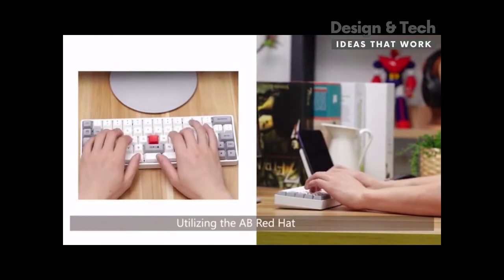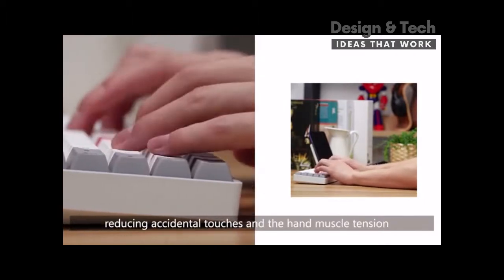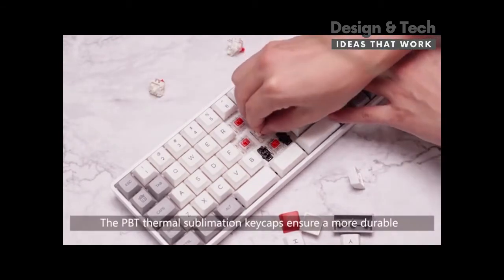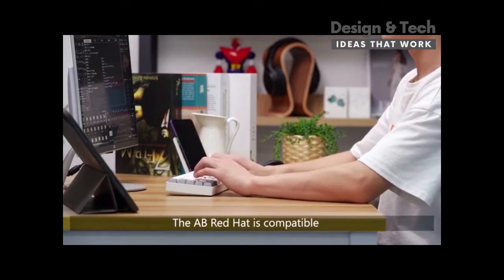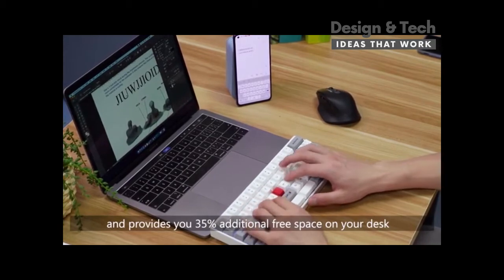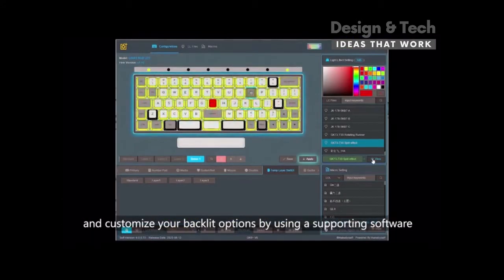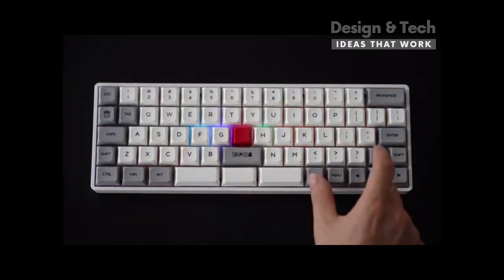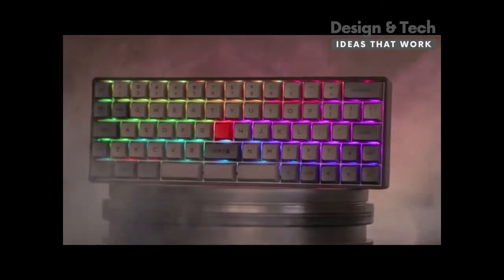SIKAKEYB AB Red Hat Ergonomic Wireless Mechanical Keyboard | Design & Tech in 2020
SIKAKEYB AB Red Hat Ergonomic Wireless Mechanical Keyboard
60% Wireless Ergonomic | Hot Swappable | Gateron Mechanical or Optical Switches | 16 Million RGB | For Mac and Windows